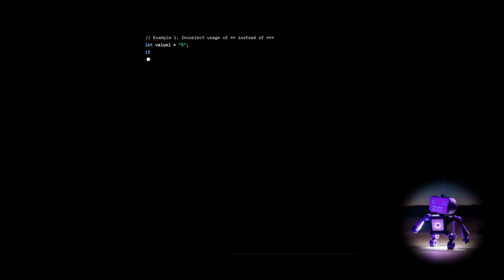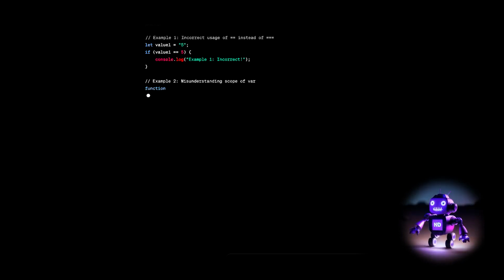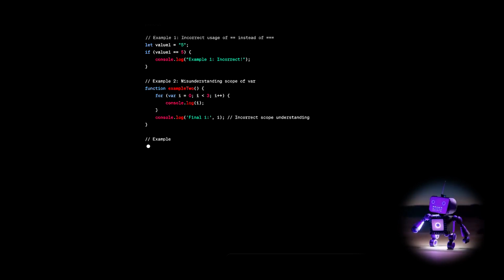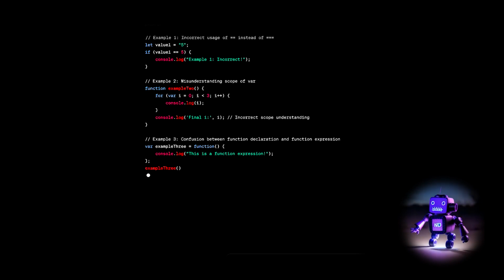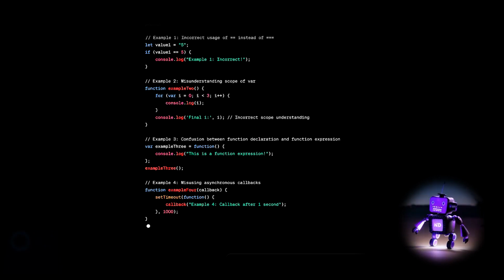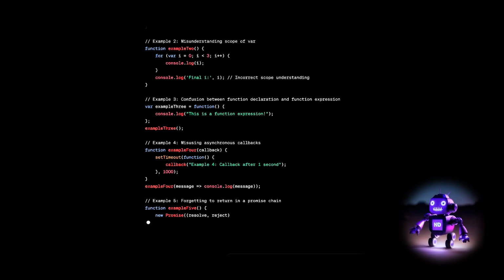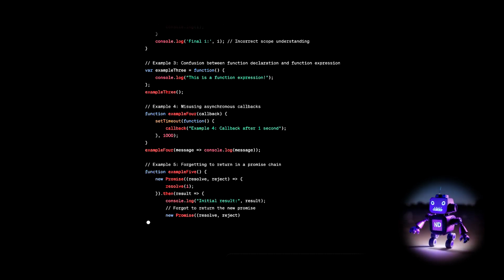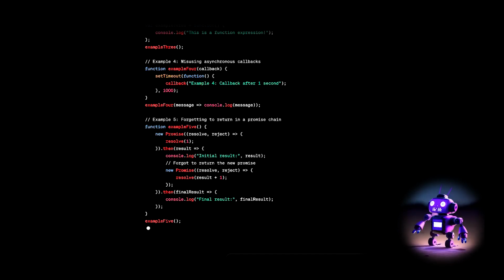Top 5 Mistakes Every Coder Should Avoid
Find out the top 5  common javascript mistakes that all developers make